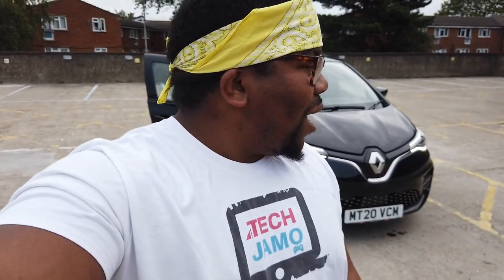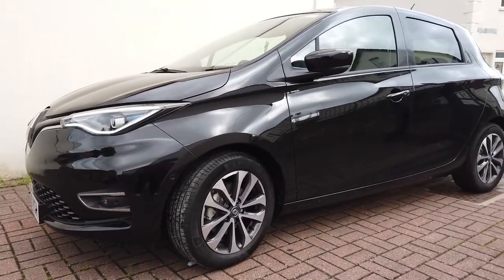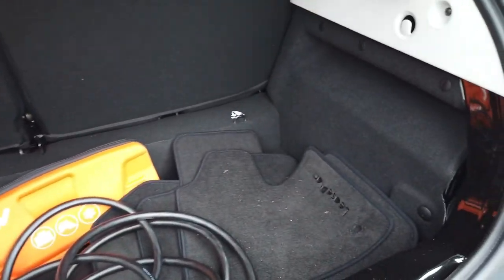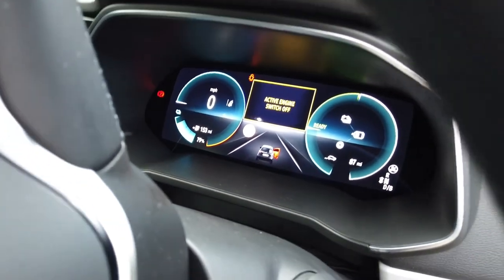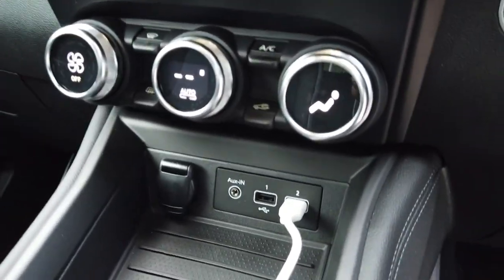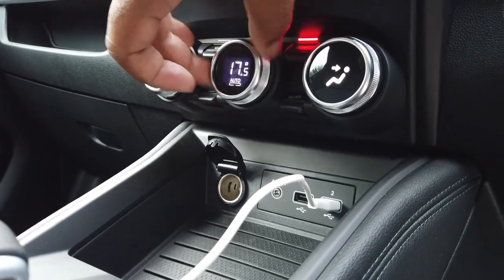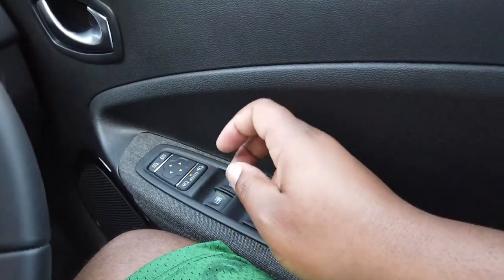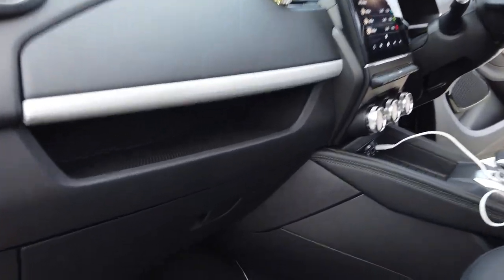Renault Zoe 2020 | 72 Hours Later | Real Impressions | South London UK